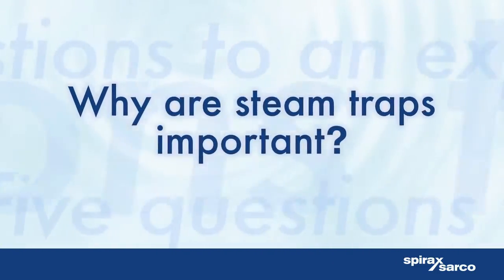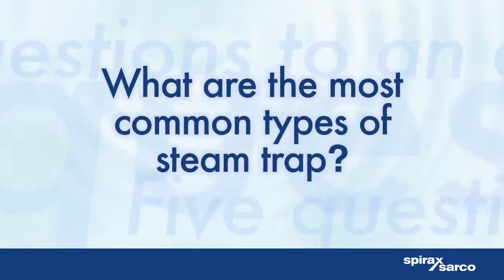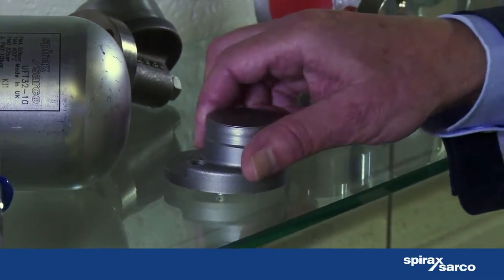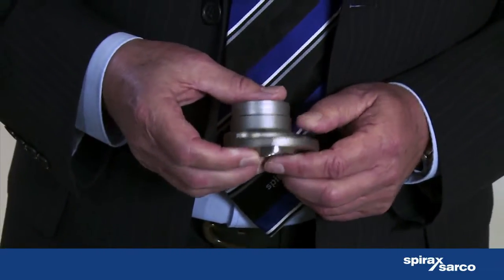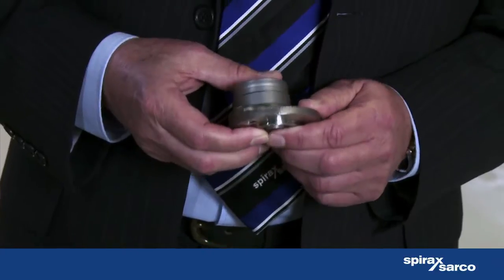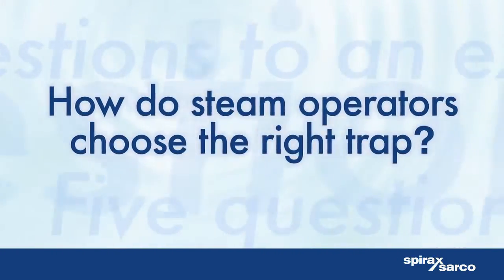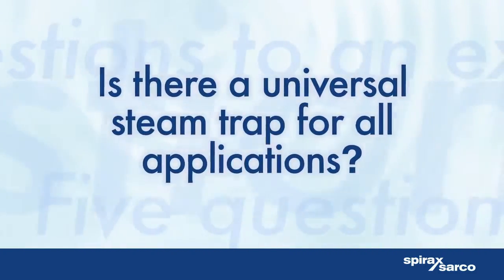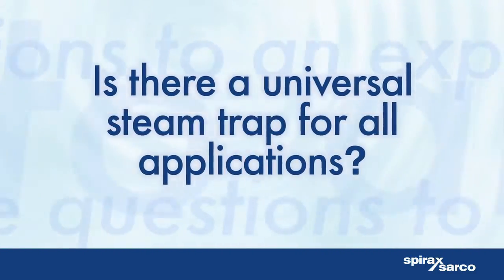Choosing The Right Steam Trap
Five questions to an expert: Paul Mayoh, Product Marketing Manager, is quizzed on why it's necessary to fit the right steam trap for your application